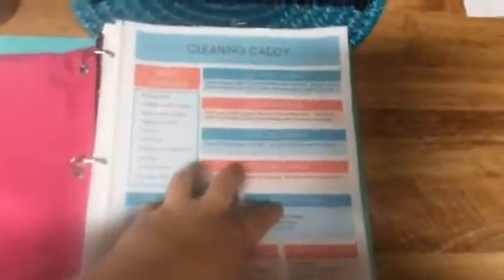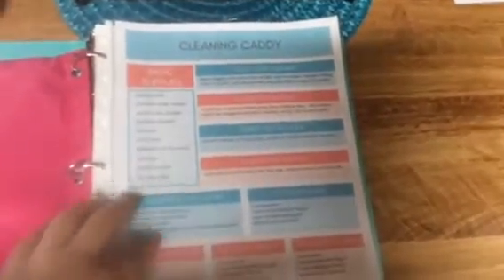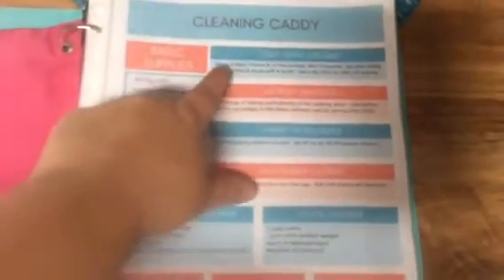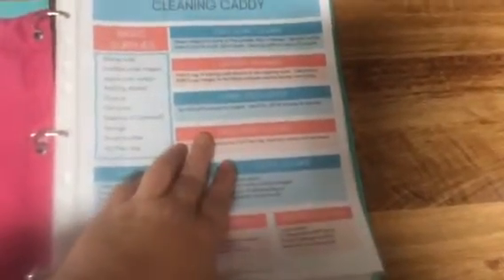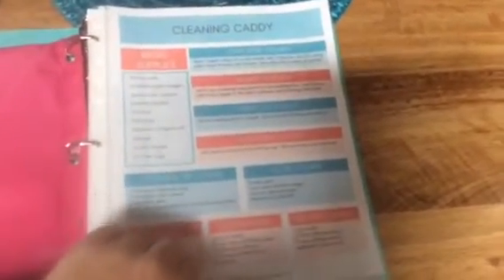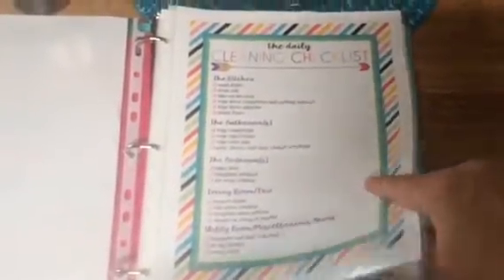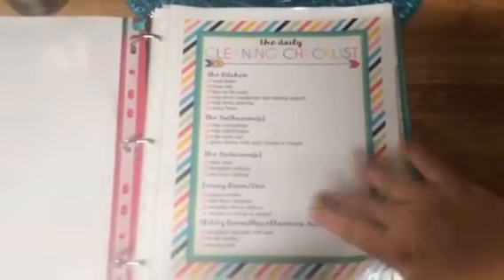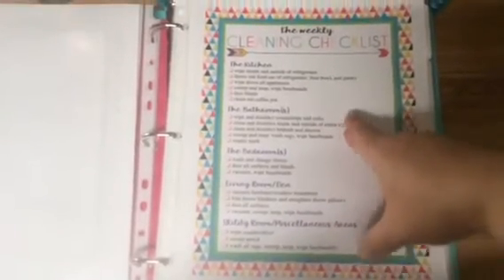Getting Organized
It helps to keep me on track with the dreaded house work. Be sure to check out Kathryn's channel Do It On A Dime.